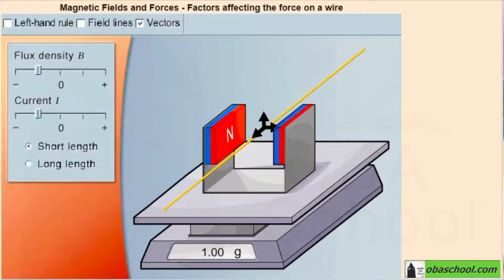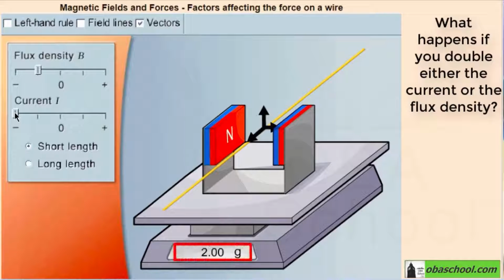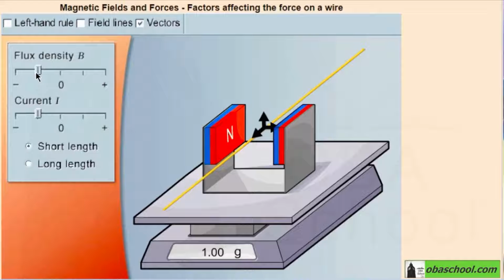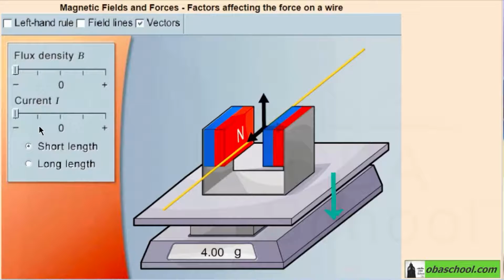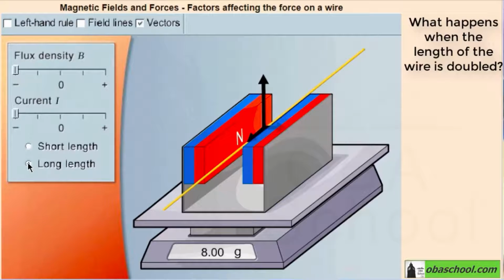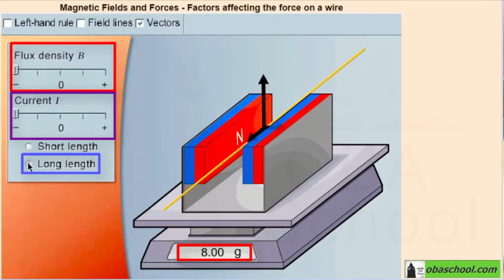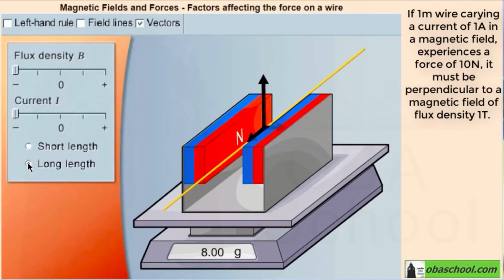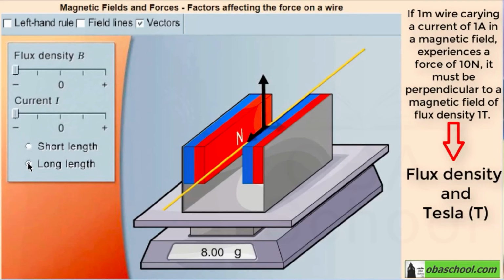Magnetic Fields – 1.17 Current-carrying Conductors in Mgntc Field – Factors Affecting Force on Wire